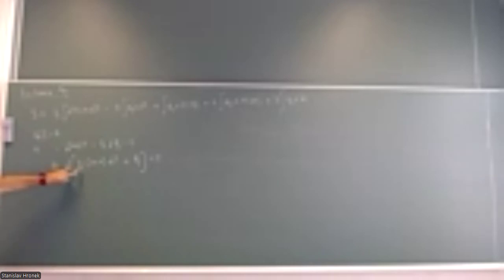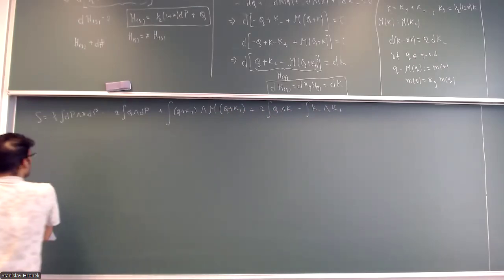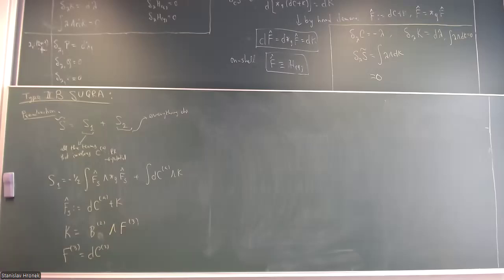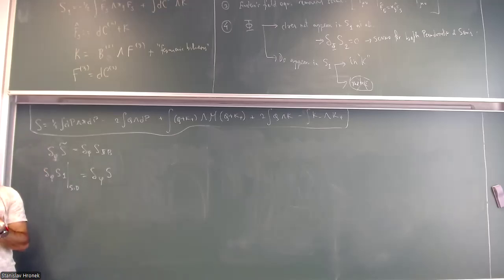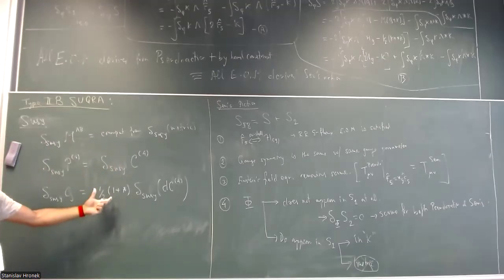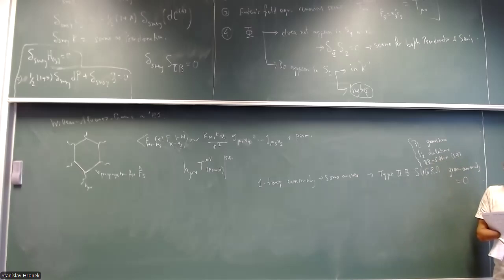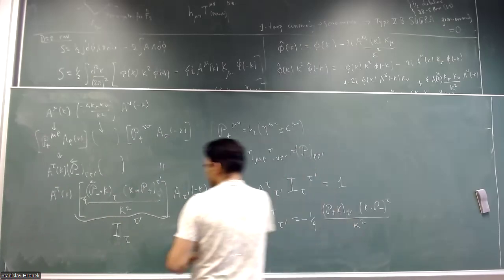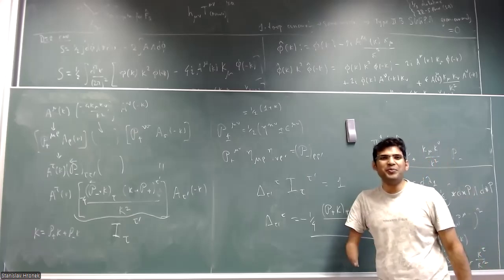Subhroneel Chakrabarti - "A Self-contained Introduction to Self-dual Forms Part 4"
Abstract:-  Self-dual field strengths, also known as chiral bosons, are ubiquitous in string theory and several intriguing quantum field theories. A fully satisfactory action-based description for these fields was elusive for a long time. In these lectures, I will give a quick overview of self-dual field strengths before going into extensive detail about a relatively new formalism inspired by string theory that Ashoke Sen introduced. I will carefully explain some of the novel features of Sen's formalism. As we will see, Sen's action provides us with a framework that enables us to explicitly perform both classical and quantum calculations, some of which I will discuss in detail.